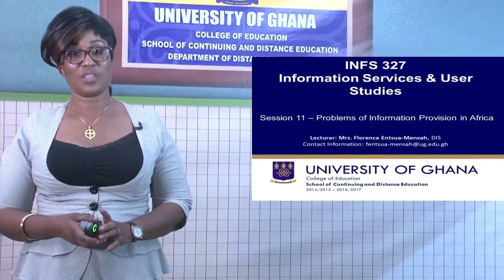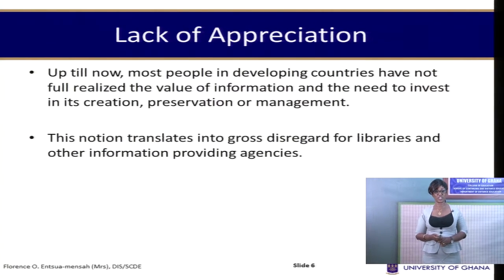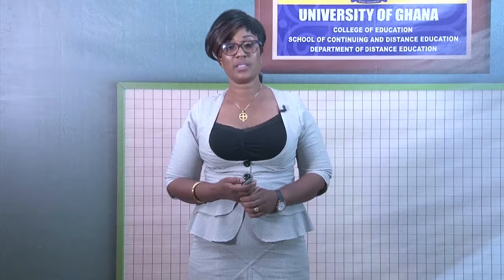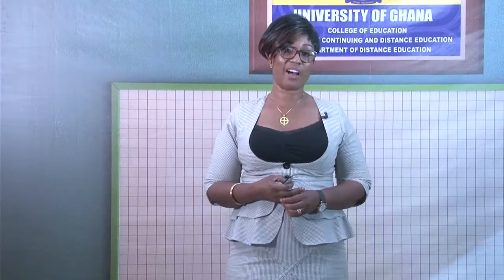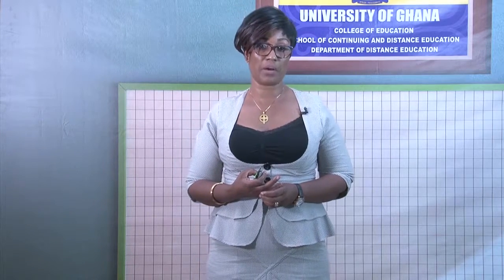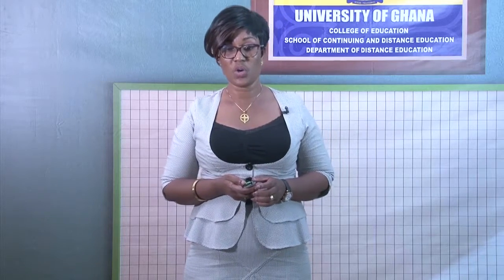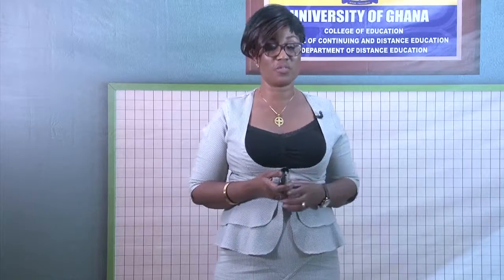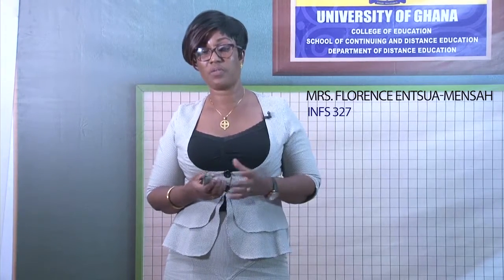INFS 327: SESSION 11 - PROBLEMS OF INFORMATION PROVISION IN AFRICA